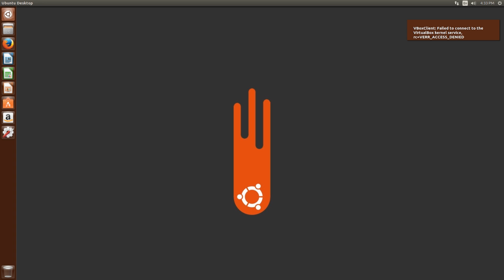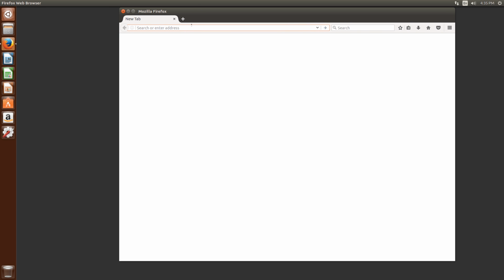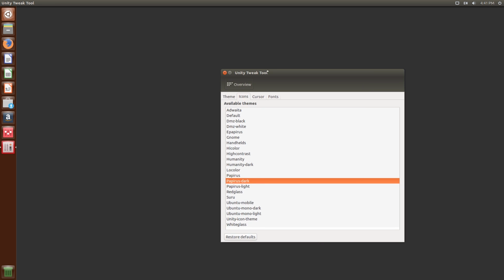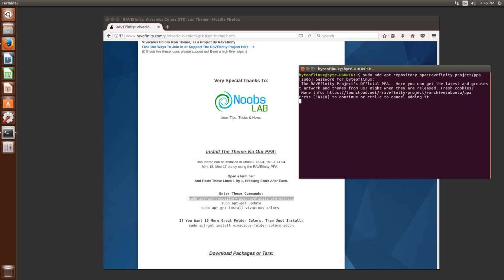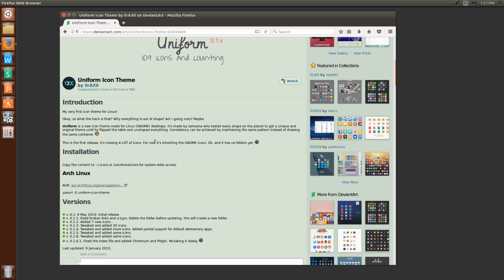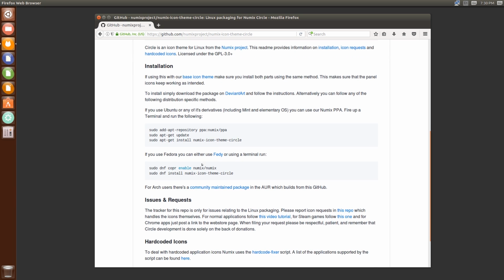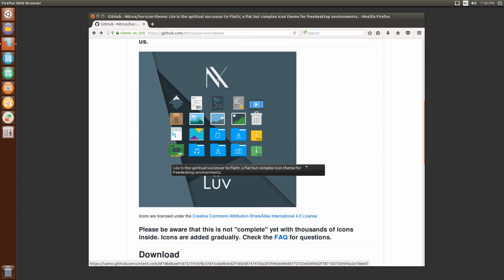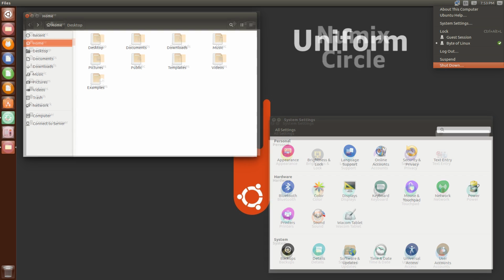The 5 Best Icon Packs for Linux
Hello everyone, this is Byte of Linux with another customization video. In this one, I will be showcasing the five best icon packs/themes for your Linux computer. These themes definitely brighten your desktop up, so be sure to give them a try. Just make sure you have the proper tweak tool installed, or know how to change them in the settings.

Intro made with velosofy.com.